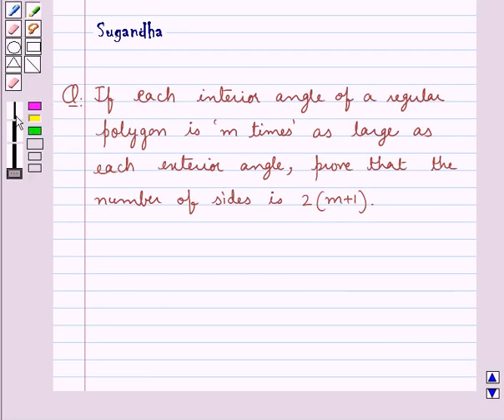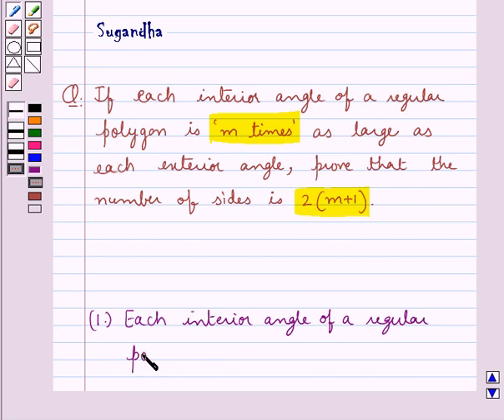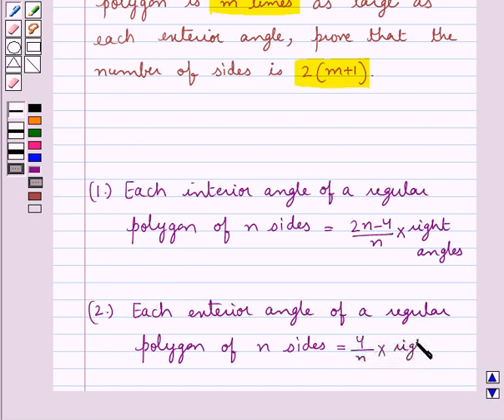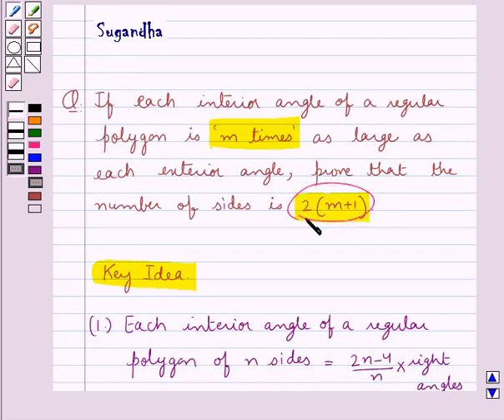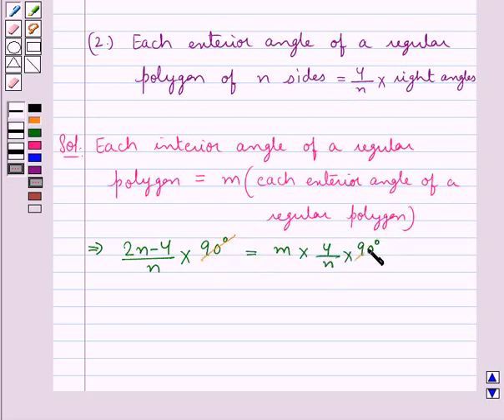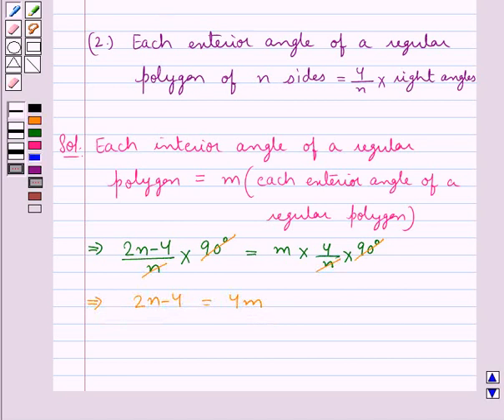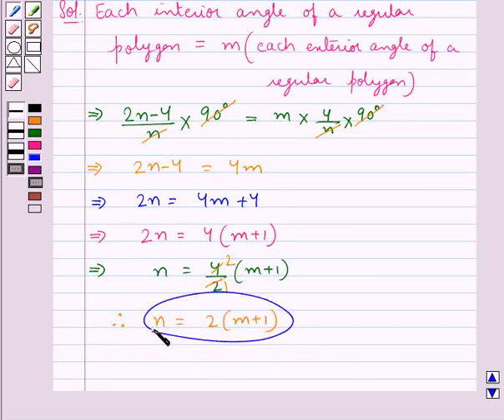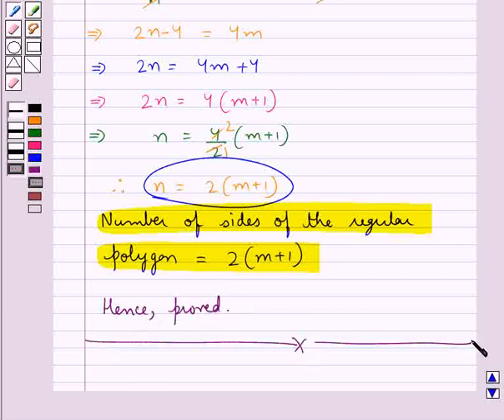Maths IX ICSE 15 SE7